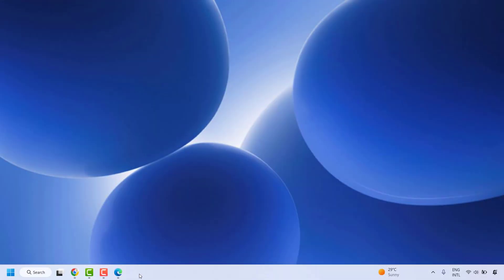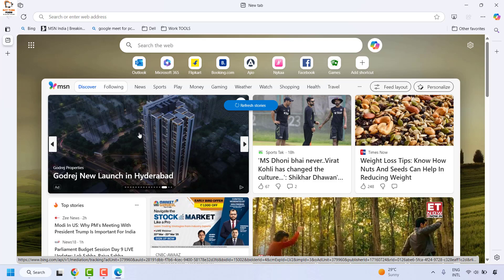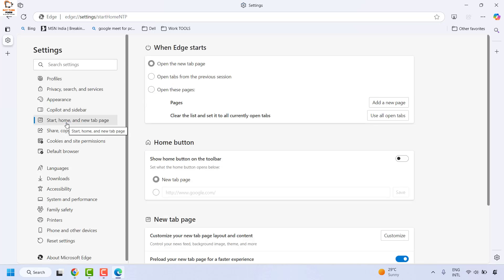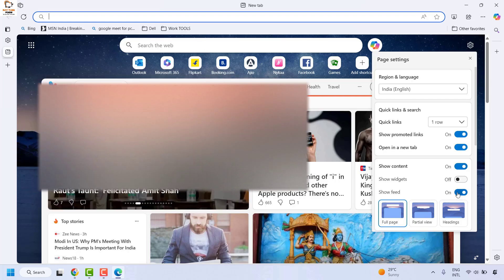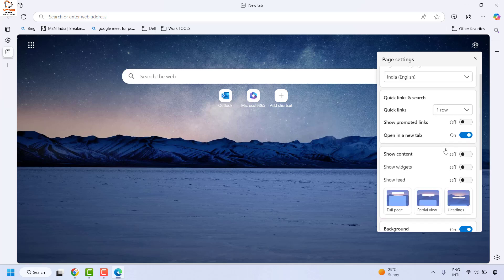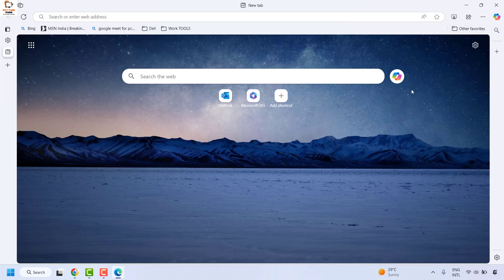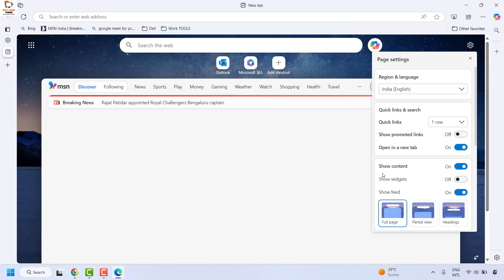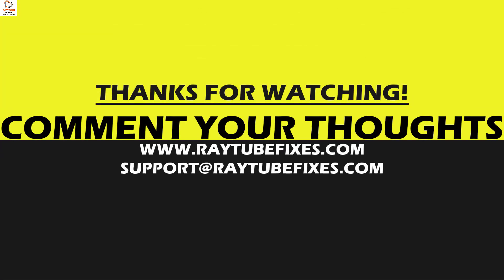How to disable news feed on Edge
Microsoft’s built-in browser Edge has been plagued by its news feed problems.

Not only does it take away its simplicity, but it’s also filled with ads.

Follow these simple steps to remove them once and for all.

How to disable the news feed on Microsoft Edge